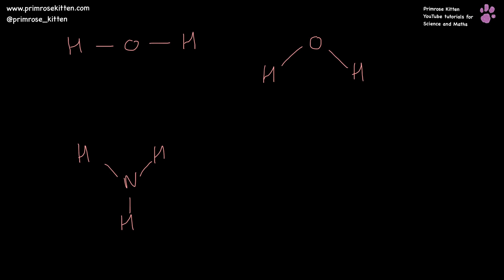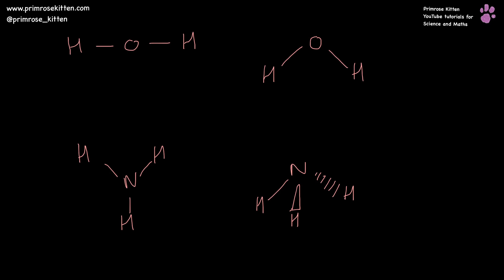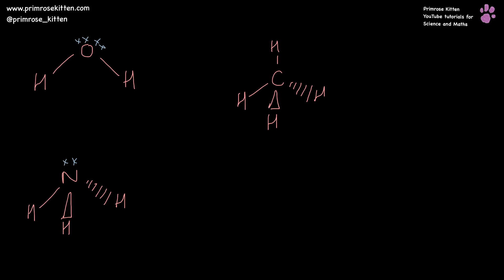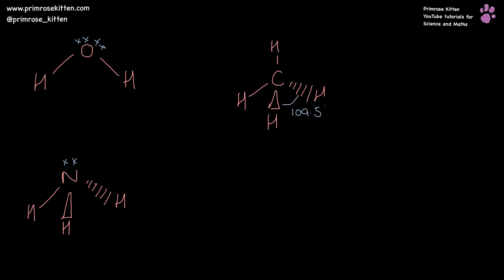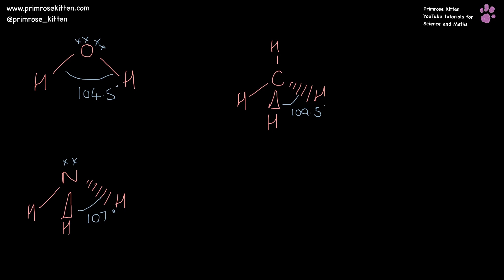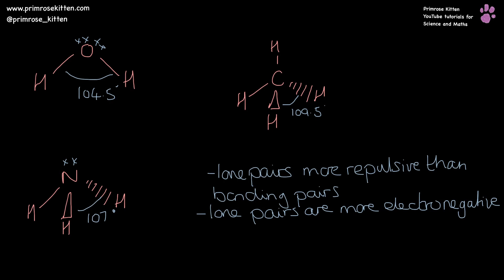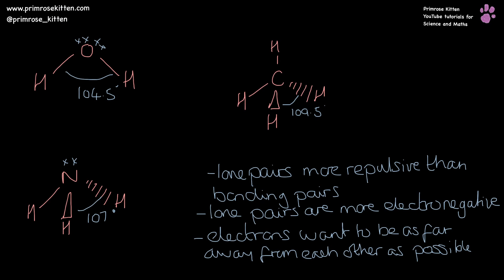Electron Pair Repulsion Theory - Revision for A-Level Chemistry